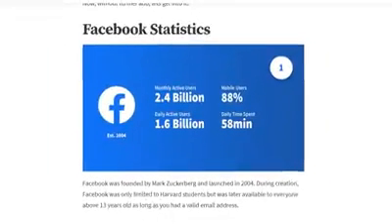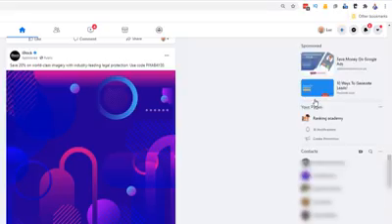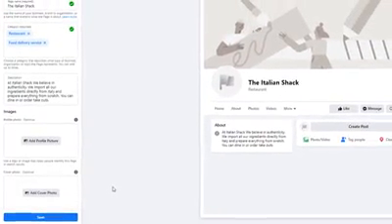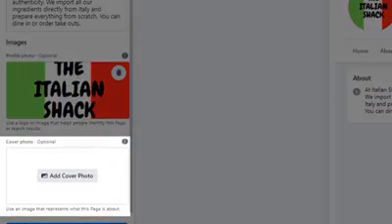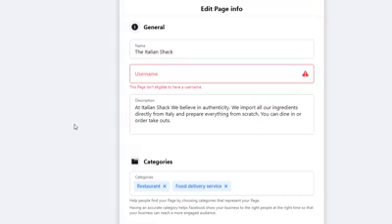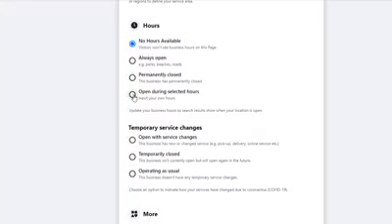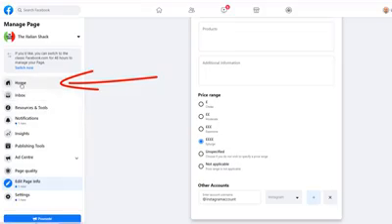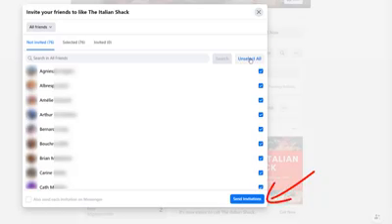GLOBAL BUSINESS IDEA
Hello!
I’m Kamar. I’m a Facebook Business Page creator and the founder of GLOBAL BUSINESS IDEA. I’m a FACEBOOK BUSINESS PAGE thinker and like to connect for finding solutions to solve people’s problems. I can create FACEBOOK BUSINESS PAGES according to the needs of the BUYER. I’m also doing research on Digital Marketing. I’ve found balance between work and life, now I’m a totally happy person, but it didn’t come easily. I’ve gone through hundreds of failures and complicated situations. You can use my experience and morale. Your cooperation and encouragement will be the path for me.